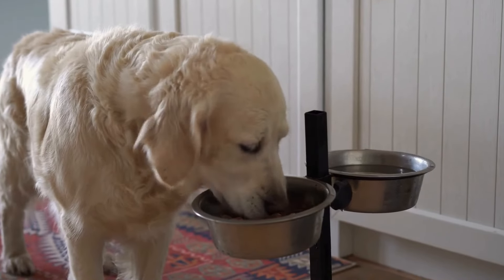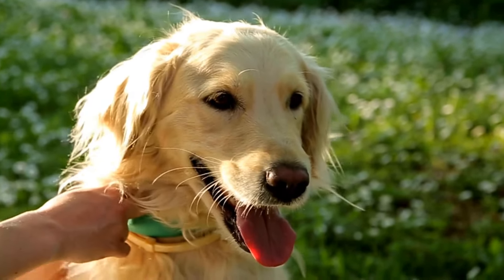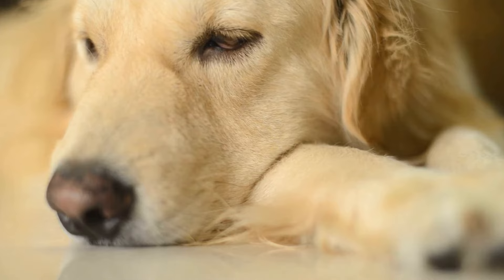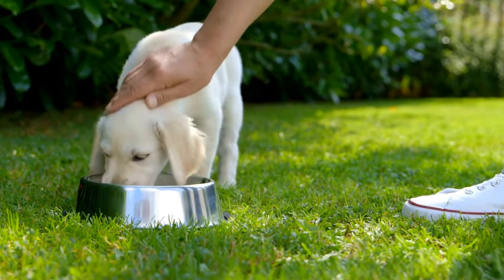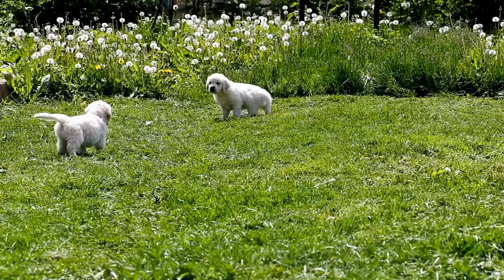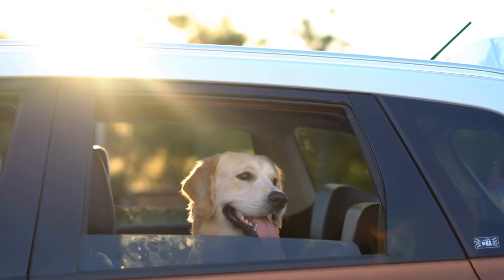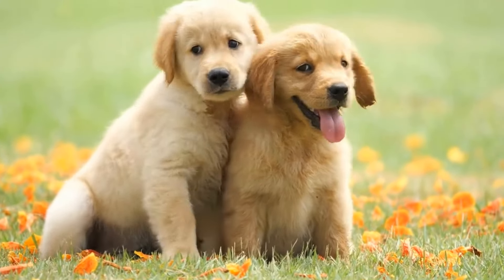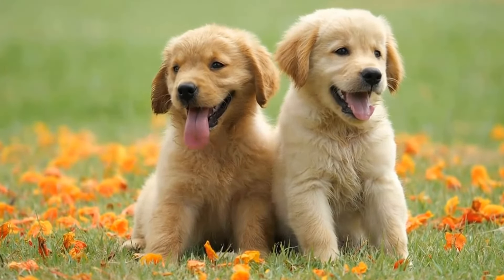Golden Retriever Agility: Mastering Obstacles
Golden Retriever Agility Training: Harnessing Energy & Intelligence. Golden Retrievers are highly intelligent and energetic, making them perfect candidates for agility training. This video explores the physical agility, speed, and accuracy training involved in mastering obstacles on an agility course. Keywords: Golden Retriever Agility Training, Agility Course, Obstacle Course, Dog Agility Training, Dog Intelligence, Dog Speed.